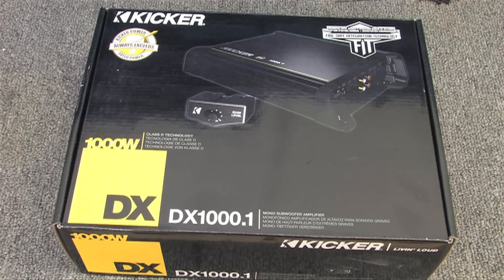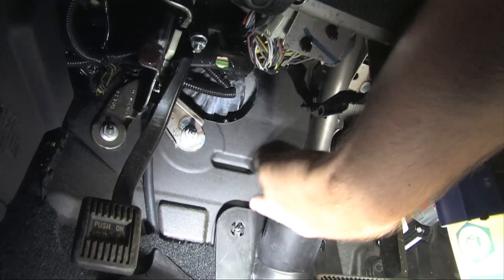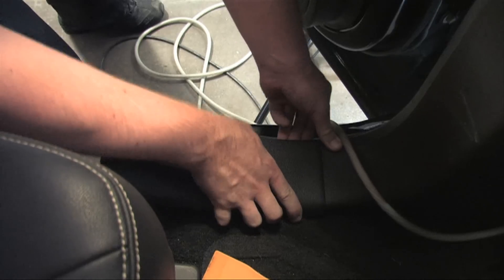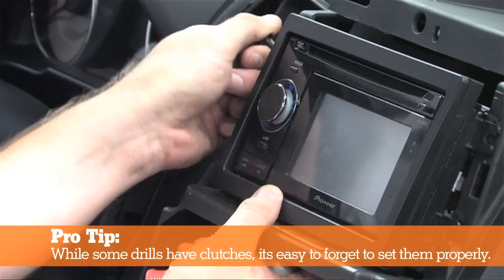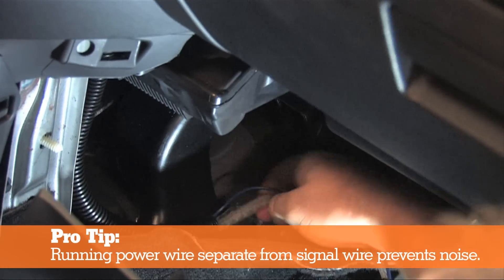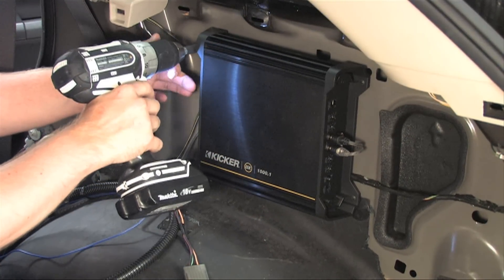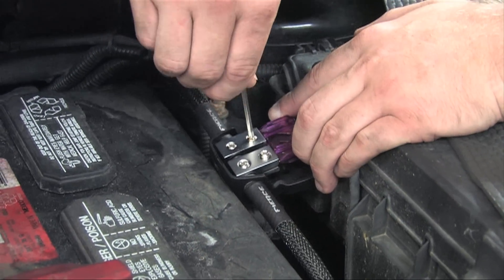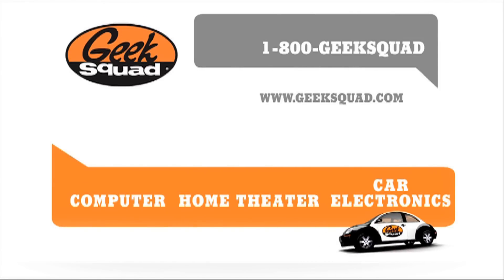Installing an Amplifier & Subwoofer: Geek Squad Autotechs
In this segment of Geek Squad Installs, Autotech Agent Alan will show you the tools, parts, and know-how needed to do a common teardown and install of a subwoofer and amplifier in your vehicle.

(Part of our ongoing "Geek Squad Installs" series.)